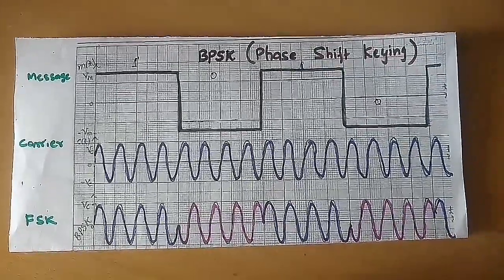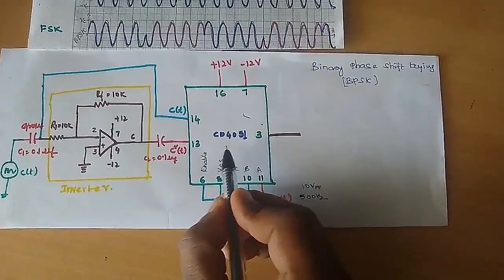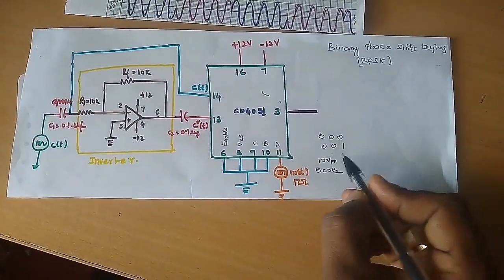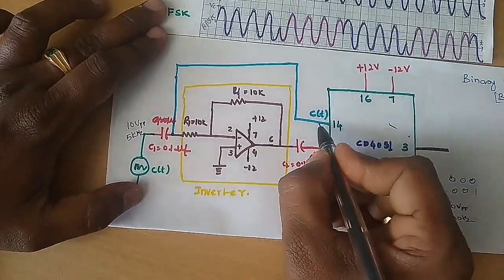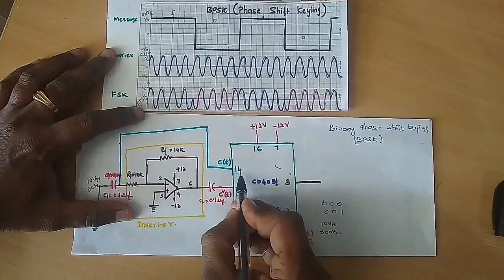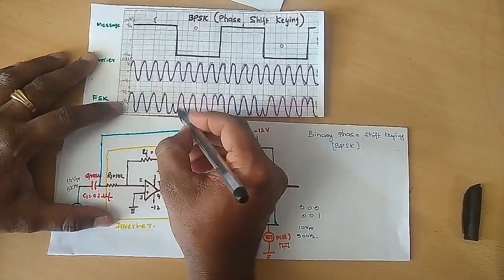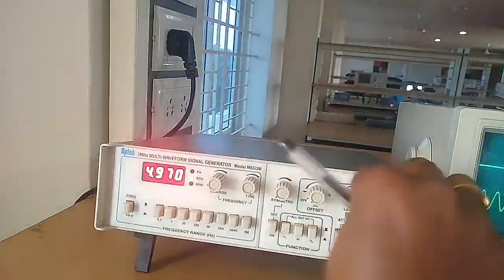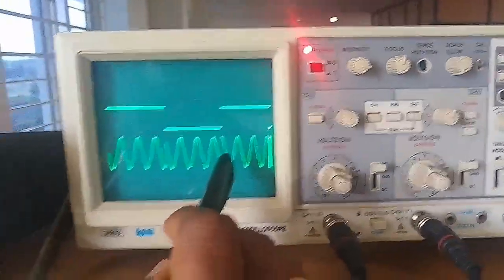ADC LAB 3 Phase Shift Keying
Simple circuit for PSK modulation of a Band limited signal using IC4051 and detection circuit for the same.